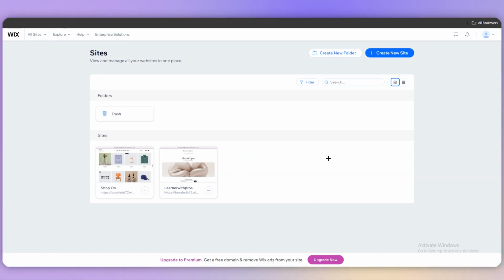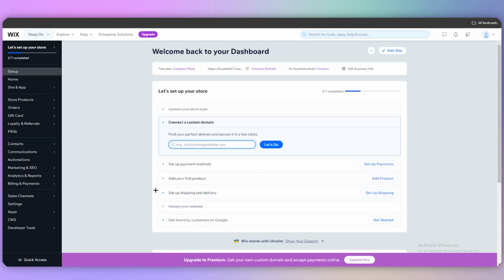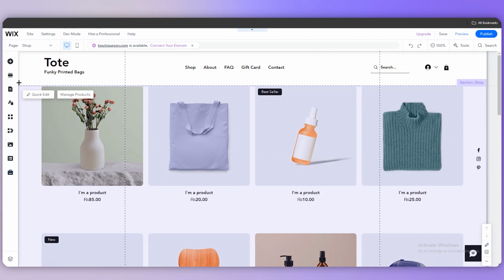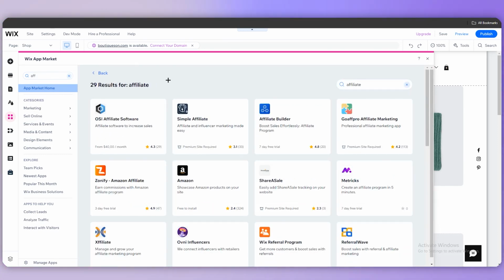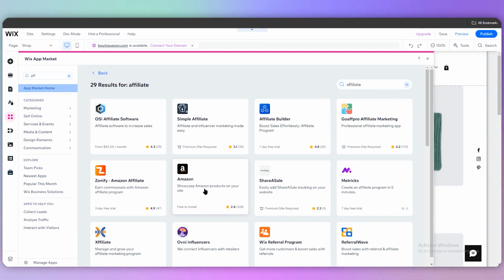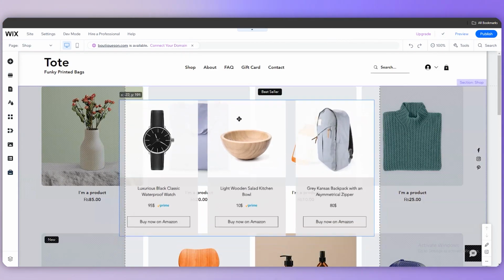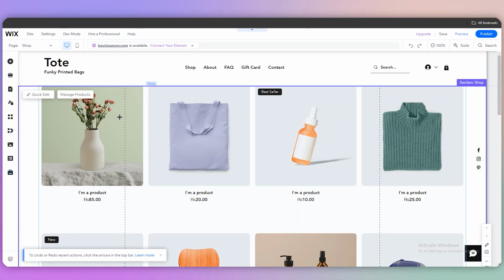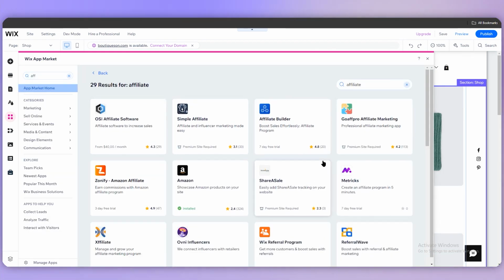How to Put Affiliate Links on your Wix Website (2024) | Add Amazon Affiliate Links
Intro 00:00 00:13

Select and edit  00:13 00:40

Install amazon affiliate link 00:40 01:16

Install other affiliate marketing 01:16 01:39

Outro 01:39 01:49

If you are looking for a video about How to Add Affiliate Links on your Wix Website, here it is!
In this video I will show you How to Use Affiliate Links on your Wix Website. Be sure to watch the video to the very end.
You'll Learn How to Create Affiliate Links on your Wix Website.